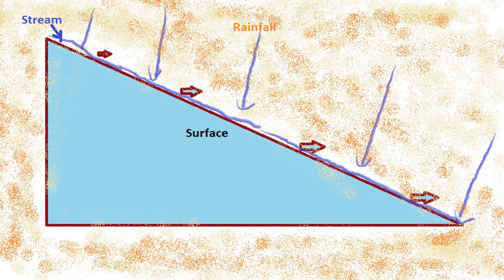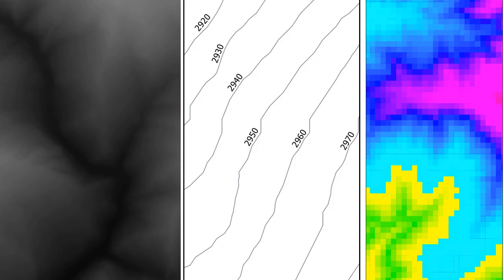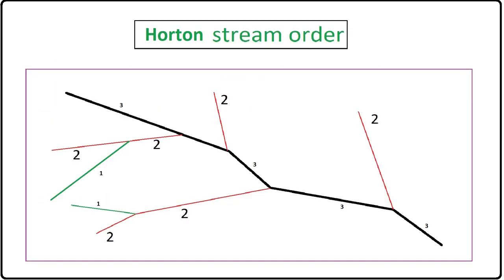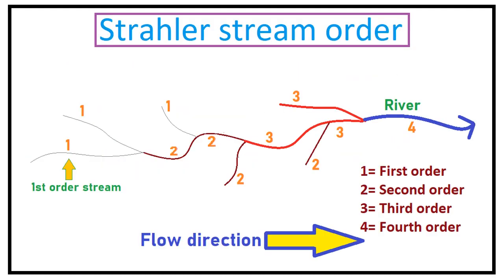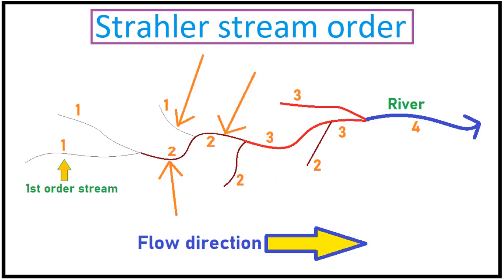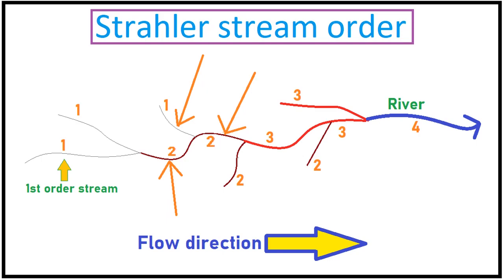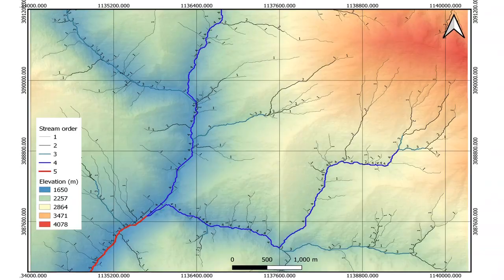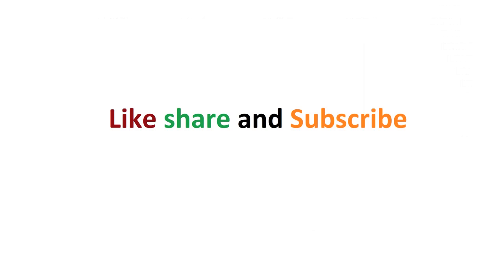Introduction to stream order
In this lecture, we are going to learn about stream order focusing Strahler stream order.